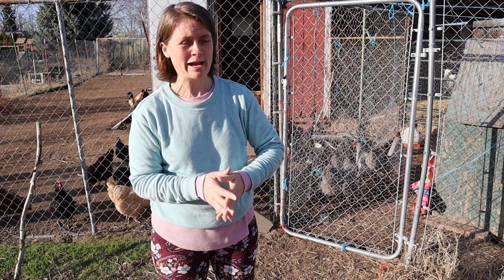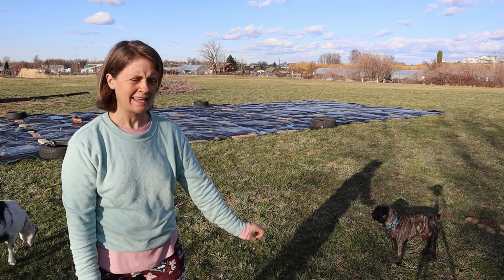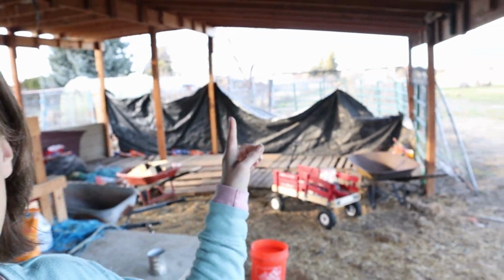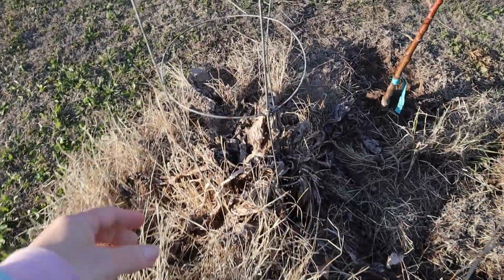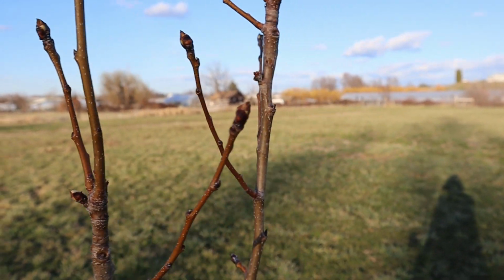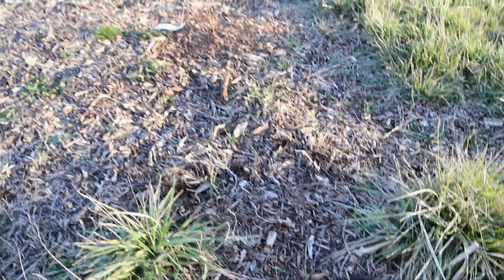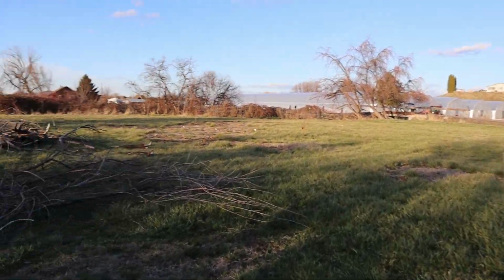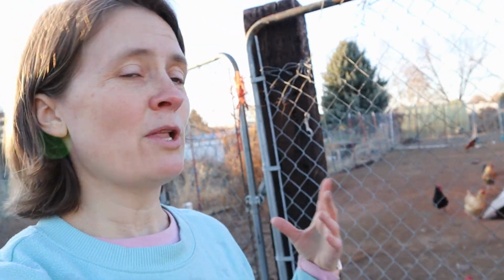Food Forest After-winter Tour 2022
Let's take a look at how the trees (and other plants) are growing in my permaculture food forest. I'm just got started last year, so it's mostly just trees, but I did get a few other plants going as well. This year will be the year of the guilds which are the planting partners of various levels.